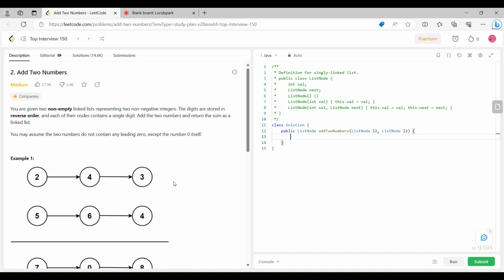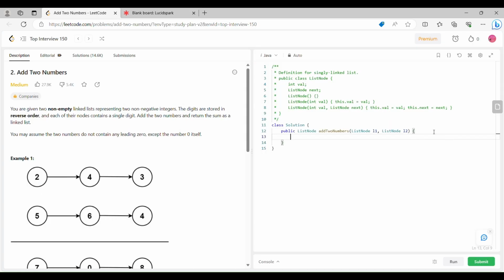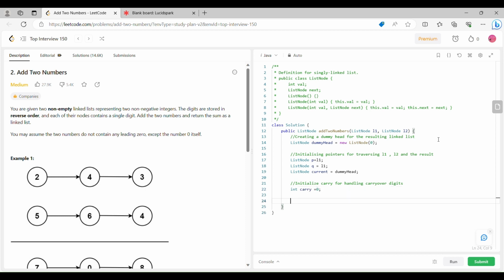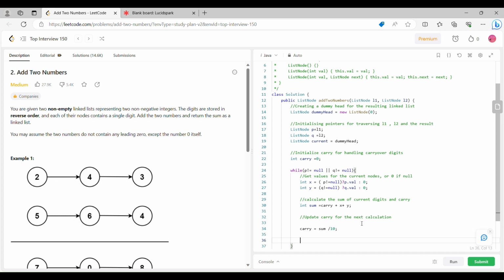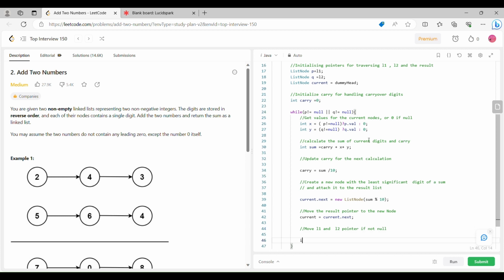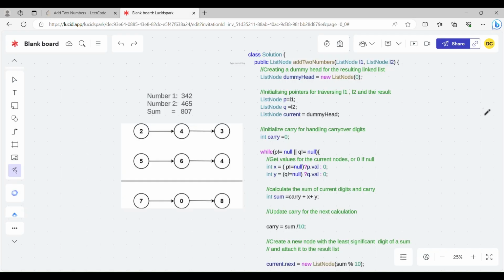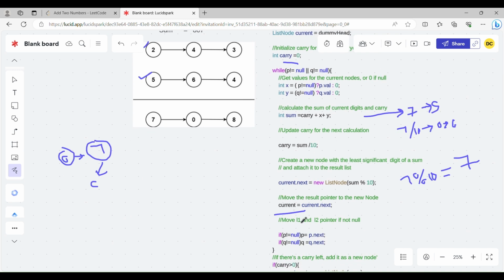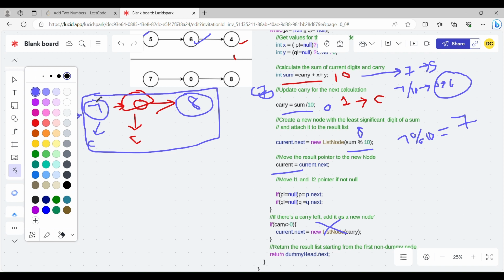Add 2 Numbers | Linked List | Java | LeetCode | Linked List Series | Interview & Placement Questions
🔥 Ready to take your coding skills to the next level? Join us in this exhilarating journey as we unravel the secrets behind solving the challenging "Add 2 Numbers" problem on LeetCode! 🚀

In this power-packed video, we delve deep into the art of leveraging stacks to conquer even the trickiest coding challenges. Get ready to witness expert strategies, step-by-step walkthroughs, and pro-tips that will not only help you crack this problem but also enhance your problem-solving abilities for various interview scenarios.

Whether you're a coding enthusiast or preparing for placement interviews, this video is your ultimate guide to mastering the intricacies of Linked List Add 2 Numbers. With a dash of fun and a ton of knowledge, we ensure that you're well-equipped to tackle not just this challenge, but a whole array of coding hurdles that come your way.

Join us for an immersive learning experience that will leave you feeling empowered and ready to embrace the world of coding with confidence. Don't miss out on this opportunity to elevate your skills and boost your chances of acing those technical interviews! 🌟

Developer Coder